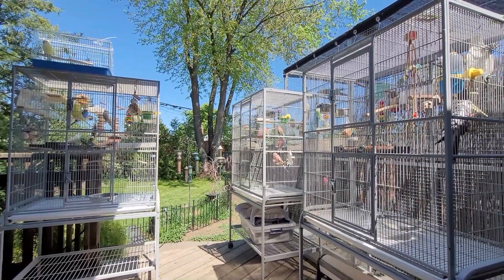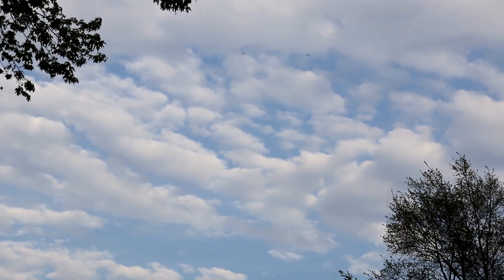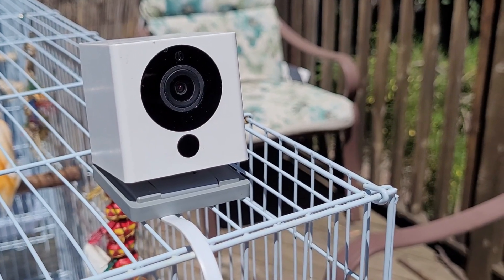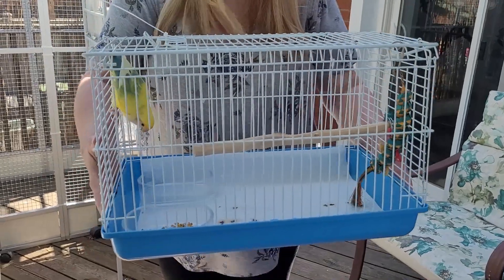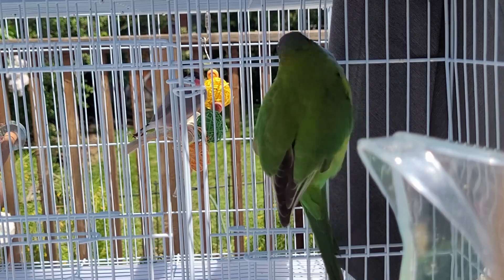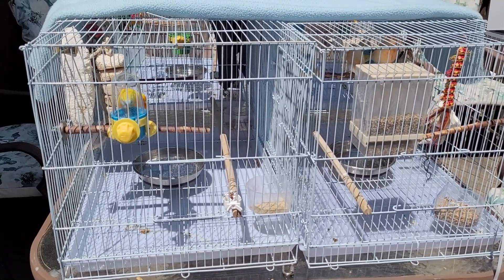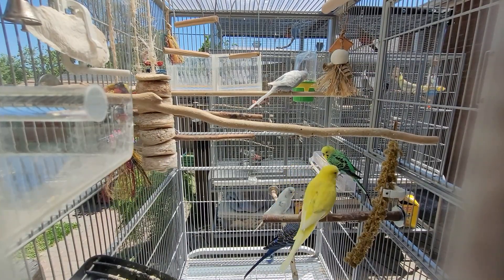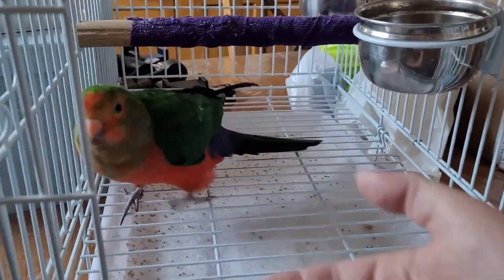Tips on how to take your BIRDS outside safely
In this video I share some tips on how I take my birds outside safely. Put your tips in the comments and we can all learn. Enjoy the video 😀

Wyze cam

🔸Social Media🔸